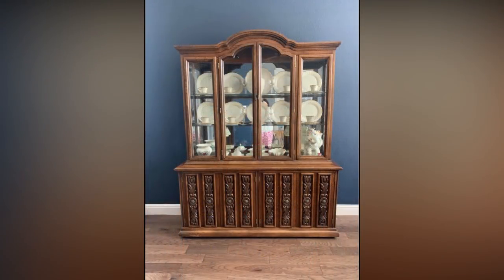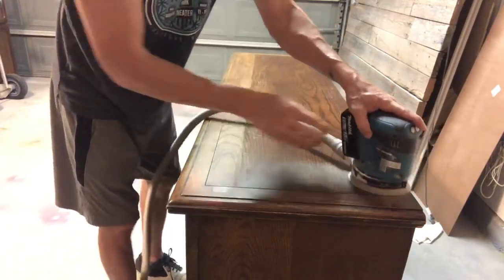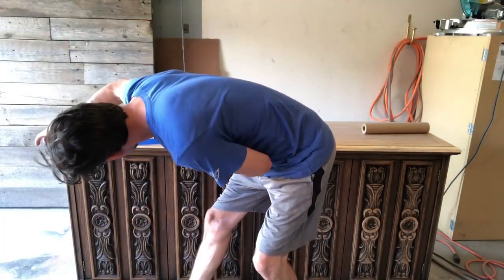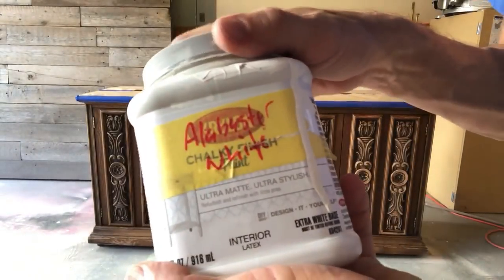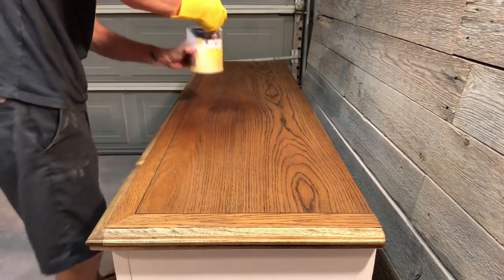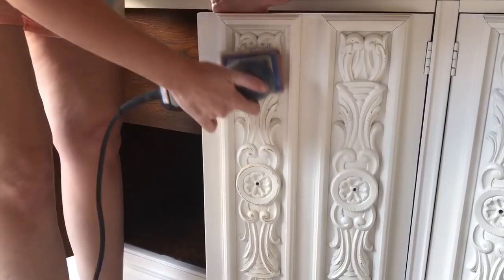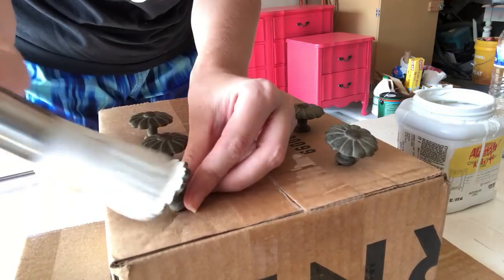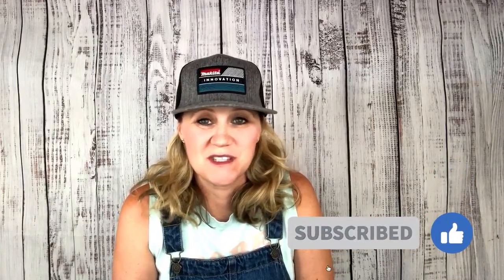Old to New Farmhouse Dresser Flip / How To Update Your Old Dresser/ Dresser Makeover Before & After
Welcome to Lemons to Lemonade! This week we are doing a dresser makeover diy & showing you ways to update an old dresser. We bring you painted furniture ideas before and after with a new furniture flipping video each week. We show you how we DIY furniture flip for profit out of our own garage, deep in the heart of TEXAS! Flipping furniture on Facebook Marketplace has never been easier!  Our family started flipping furniture as a way to keep food on the table after my husband lost his job due to COVID. And BOY did it ever help us make it through & then some! We decided to share our flipping journey with you! We are happy to have you here!

Buy us a coffee and get a shout out at the end of each month! (Kara LOVES coffee!)

Supplies Used:
Craft Paper;
Sherwin Williams Chalky Finish Paint: Alabaster
Minwax Oil Based Stain: Espresso
Minwax Sparurathayne in Satin Finish